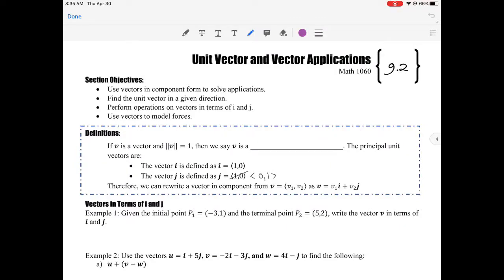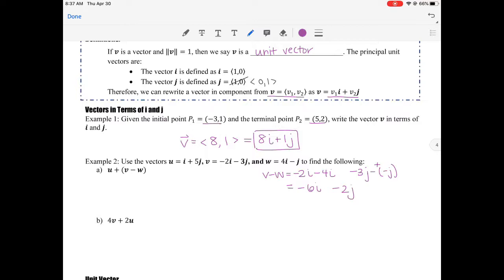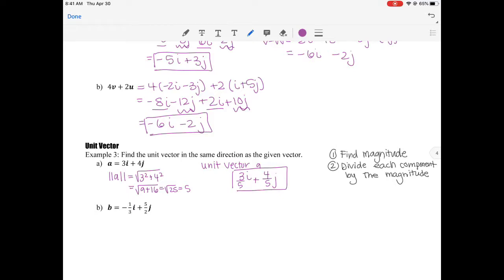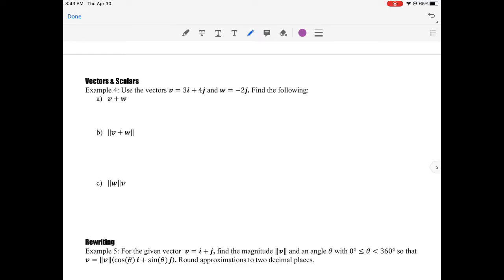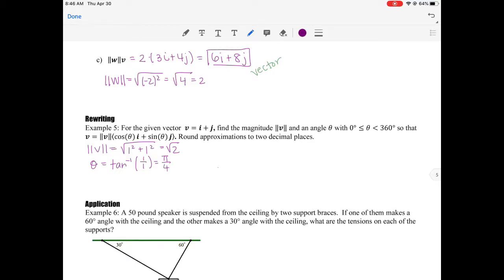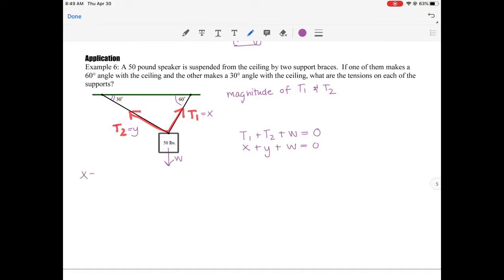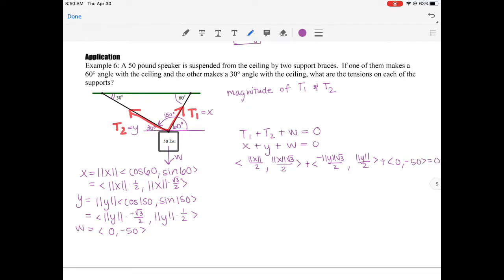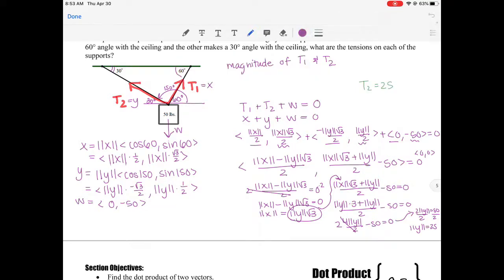Math 1060 - 9.2 Unit Vector & Vector Applications